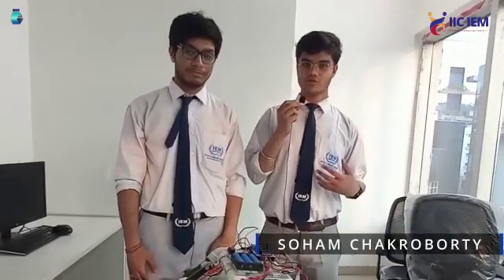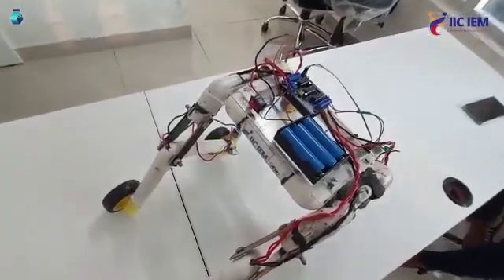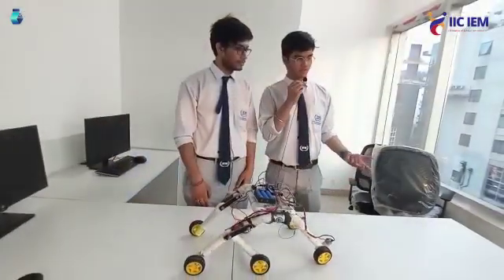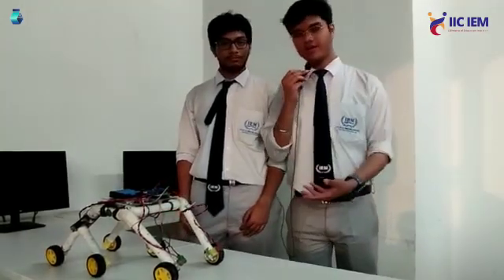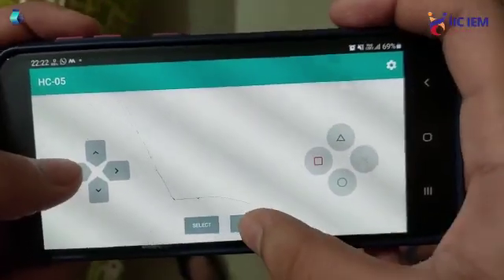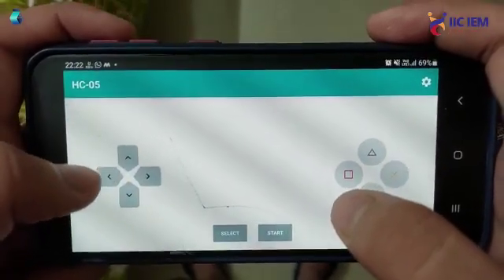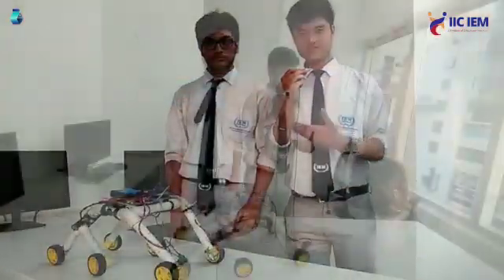Stair Climbing Robot || IIC IEM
Team Members : Soham Chakraborty, Kaustav Giri, Ujjwaini Ray

Project Description : After the power supply is connected and switched on the stair climbing robot can be completely automated by Bluetooth module connected to a mobile phone app. It is capable of climbing stairs as well as moving over uneven surfaces.

Project Utility : In a magnified version, stair climbing robot can be transformed to a stair climbing wheelchair, which can be controlled by Bluetooth using a mobile phone and manually too. It can be used by patients or people with physical disabilities as an IOT based wheelchair which can be used by them to climb stairs which won't be possible otherwise.